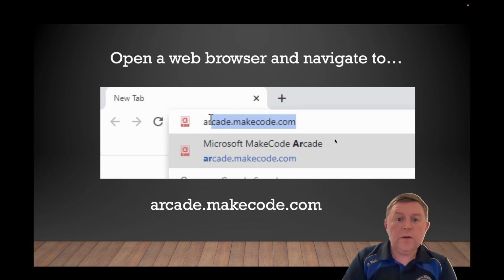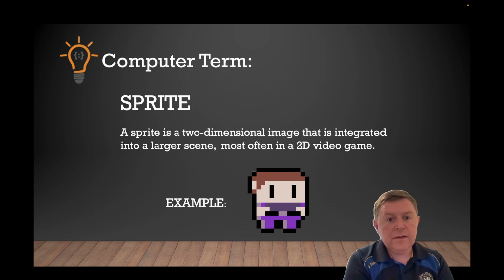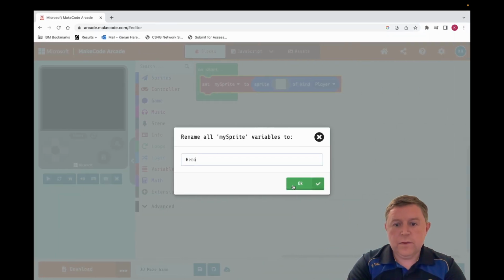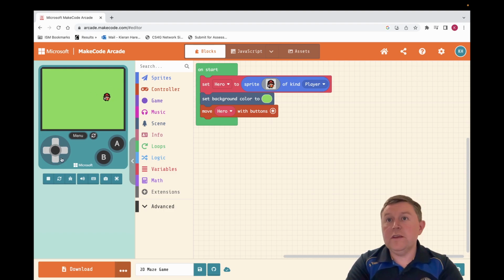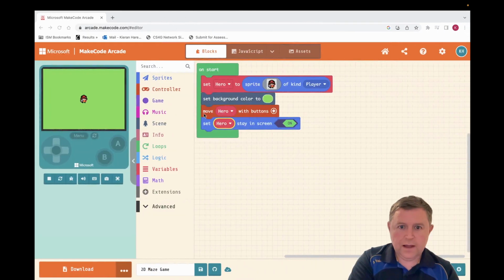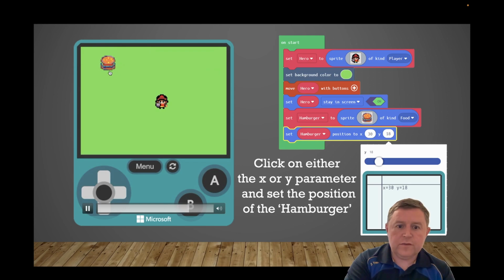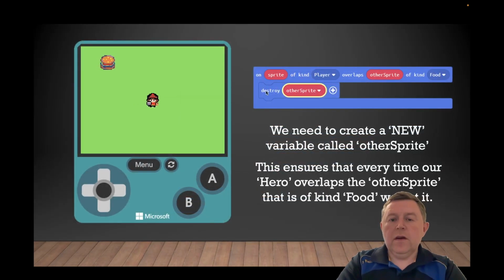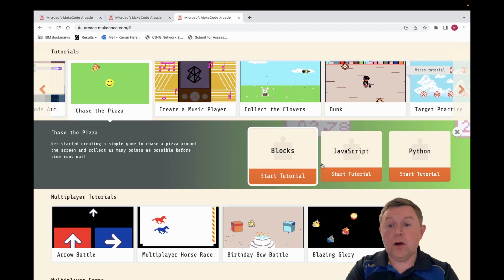2D Maze Game - Lesson 1